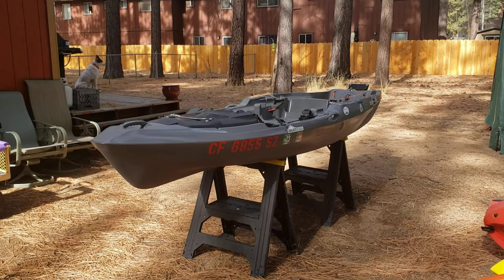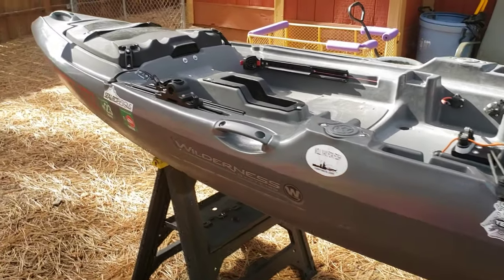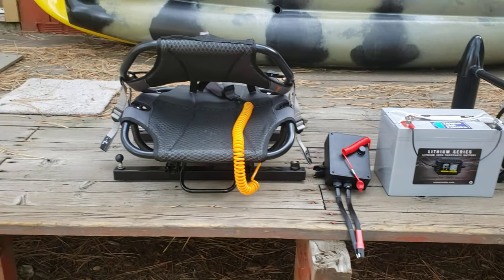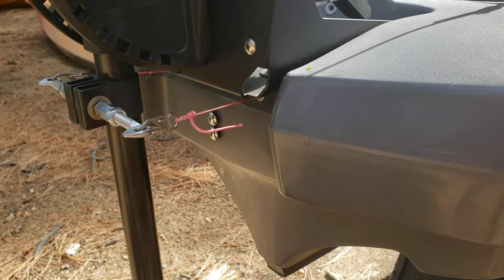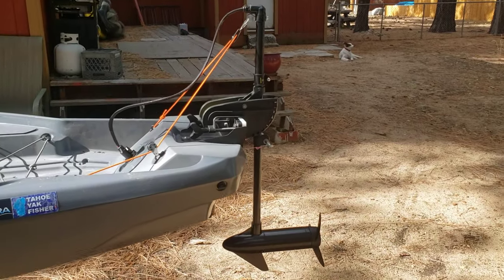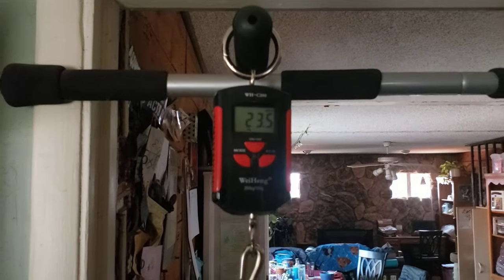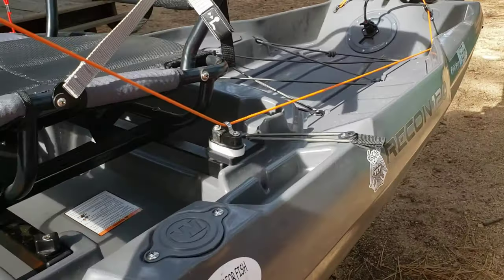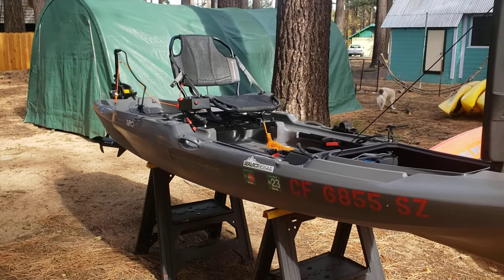YOU Should Build an Electric Kayak and THIS is WHY!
My Wilderness Systems Recon 120 with DIY trolling motor using a pwm speed controller and a Lithium battery. This video illustrates how easy and affordable a quality motor addition can be.